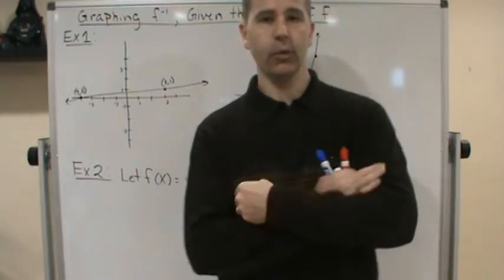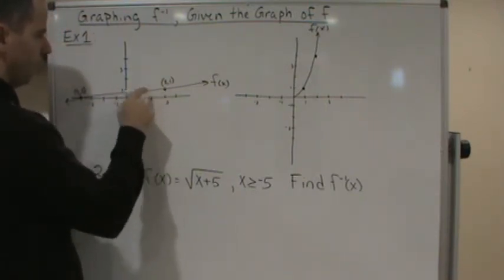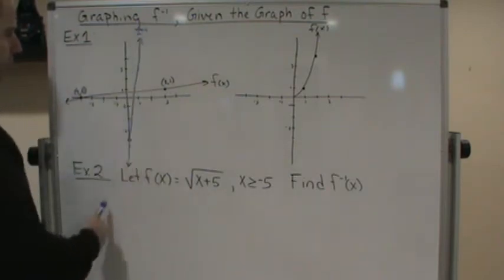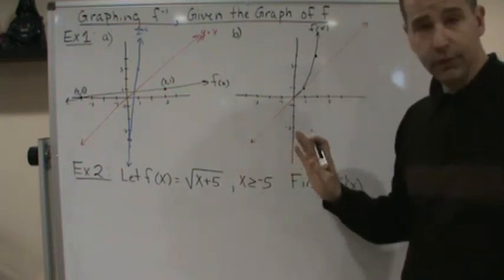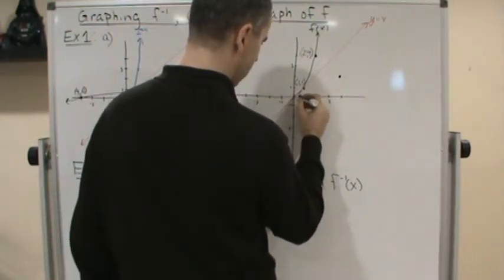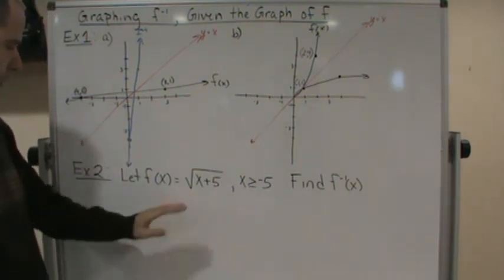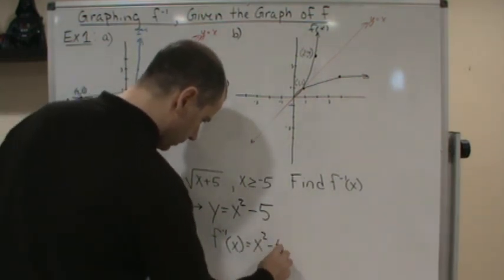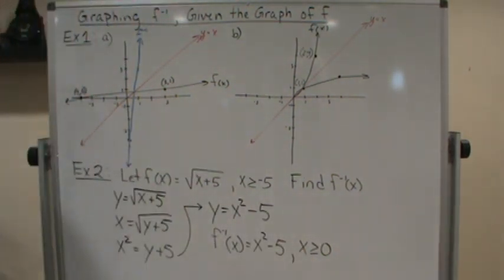College Algebra Graphing the Inverse Function Examples